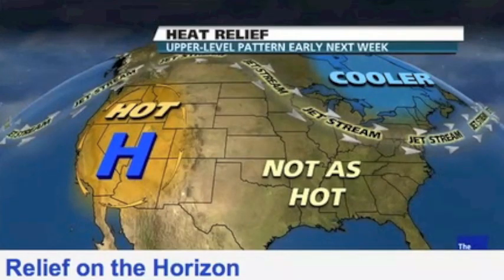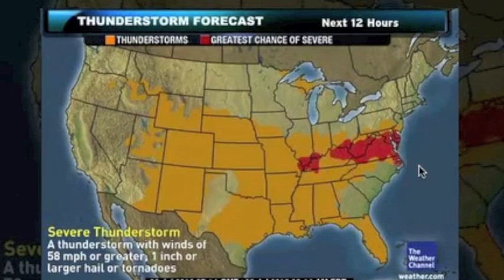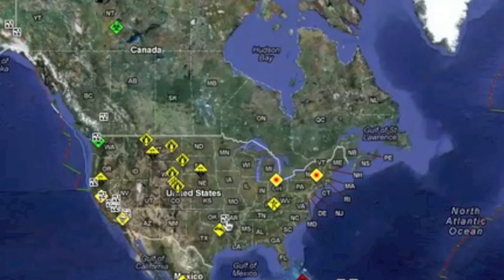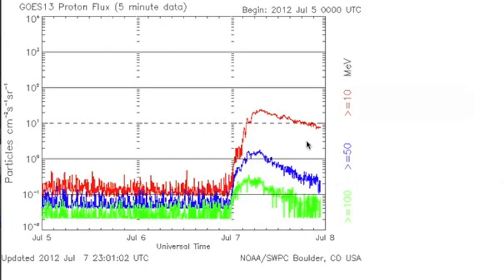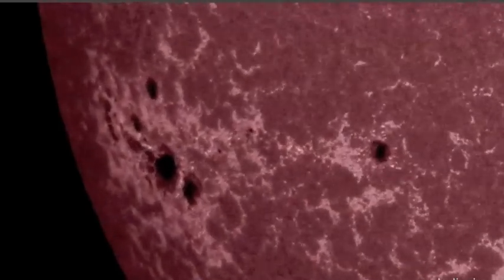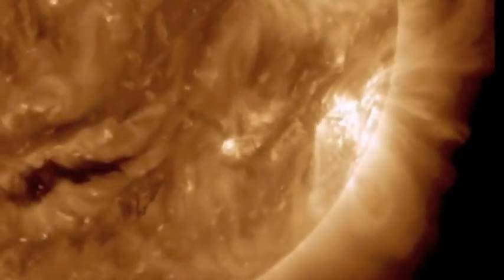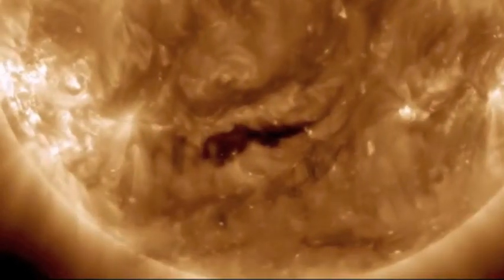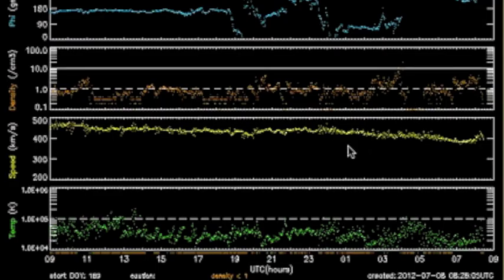2MIN News July 8, 2012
NOAA ENLIL SPIRAL [CME Evolution]

China: Xinhua, China.org, Chinadaily
Russia: Ria Novosti
Israel: Jerusalem Post, Israel National News, Haaretz
M/E: ArabNews, AlJazeera